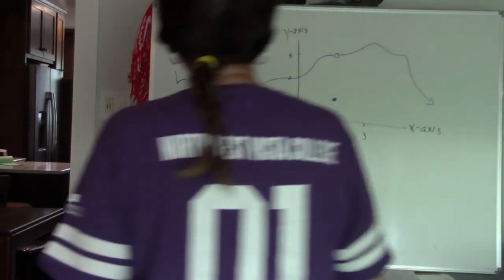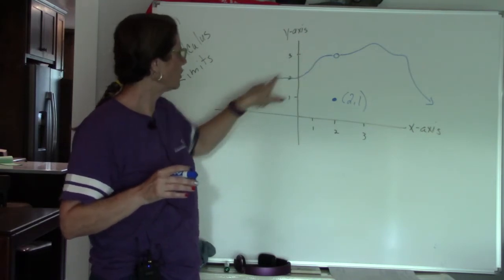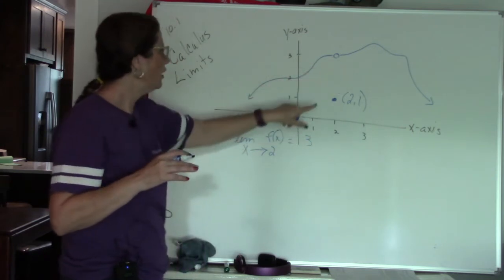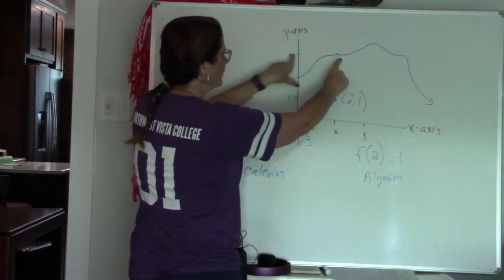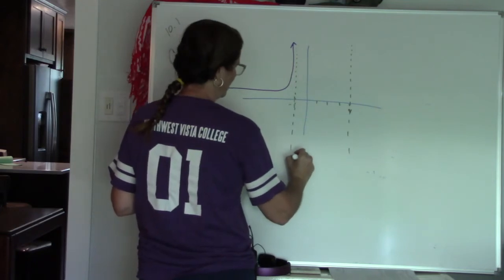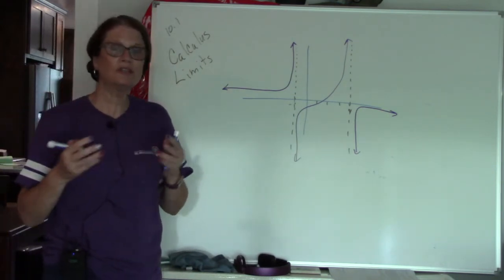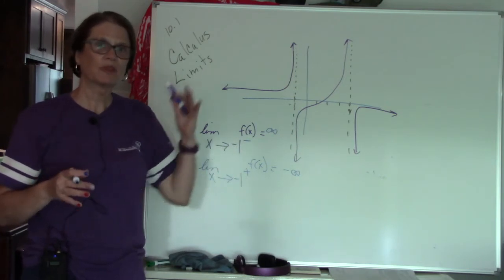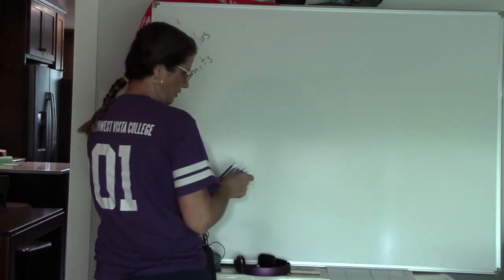1325 9 1 Intro to Limits Graphically